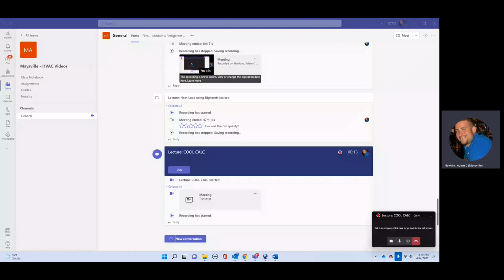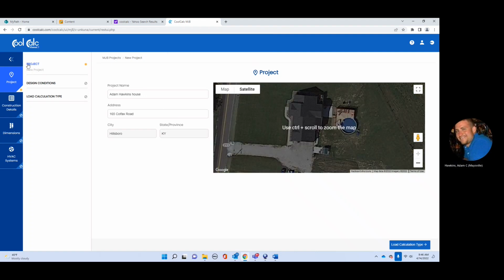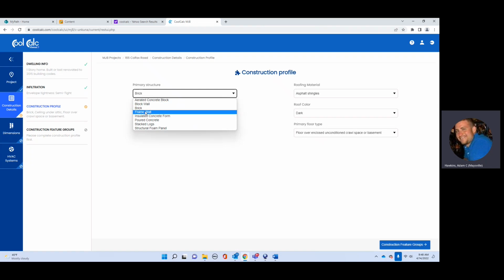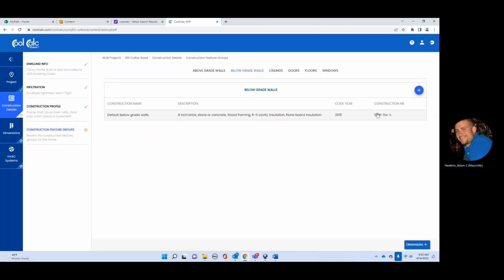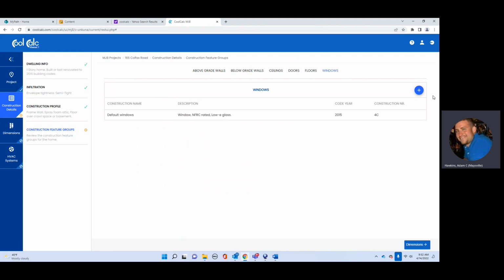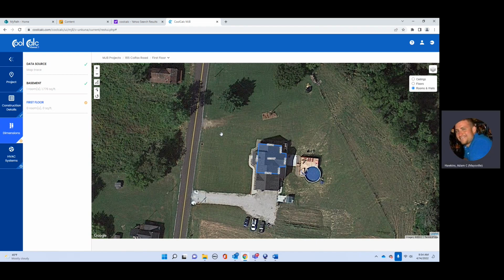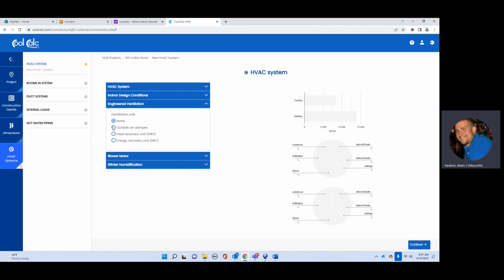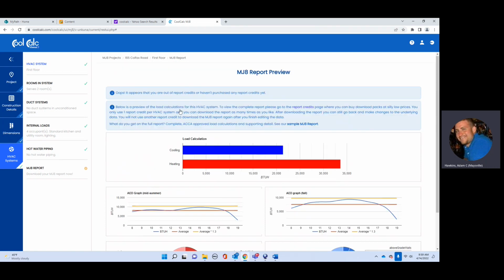ACR 170 Lecture COOL CALC Demo